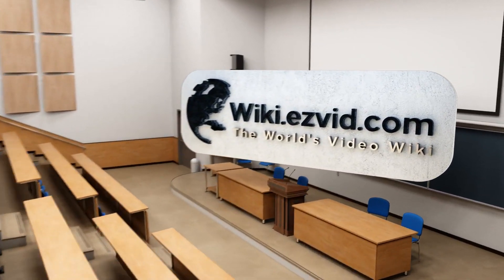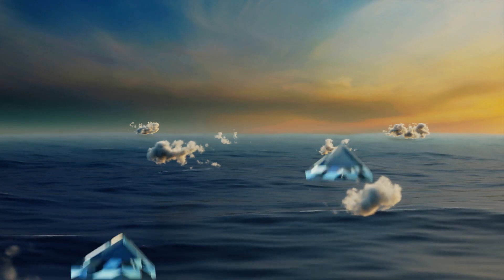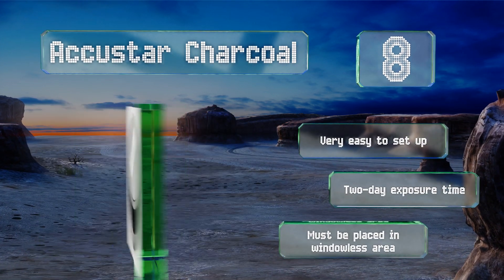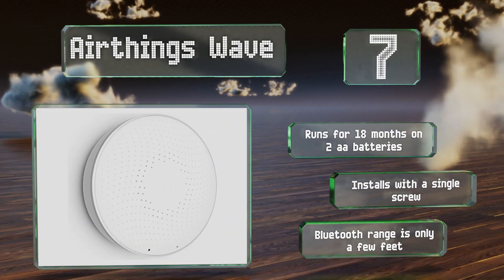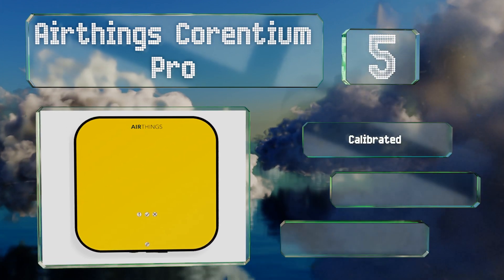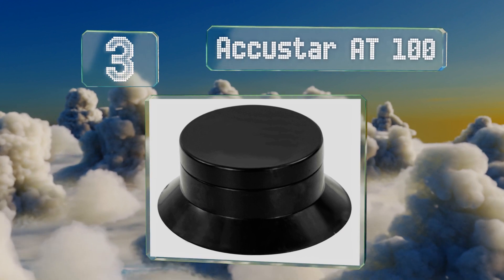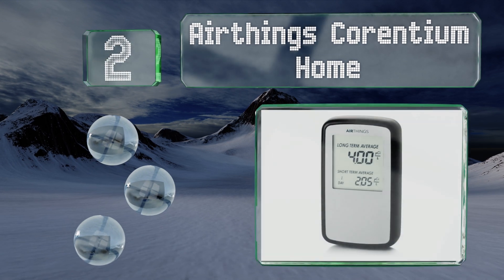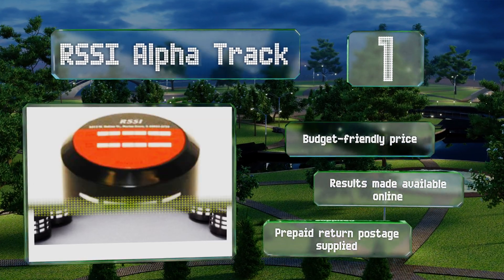10 Best Radon Gas Test Kits 2019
Our complete review, including our selection for the year's best radon gas test kit, is exclusively available on Ezvid Wiki.

Radon gas test kits included in this wiki include the accustar at 100, airthings corentium pro, accustar charcoal, safety siren pro series 3, airthings wave, radex mr107, rssi alpha track, first alert rd1, radon eye rd200, and airthings corentium home.